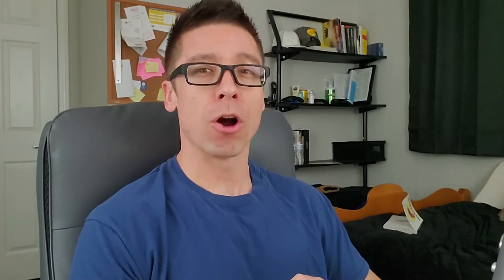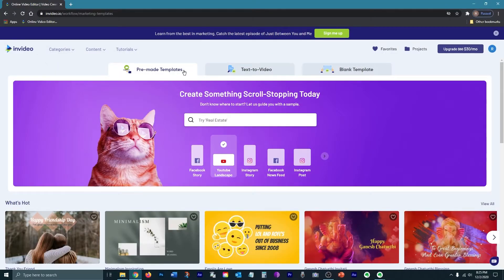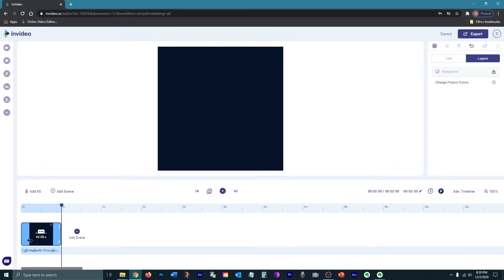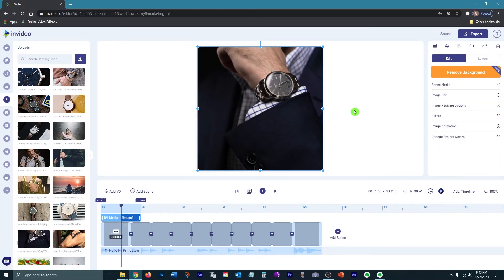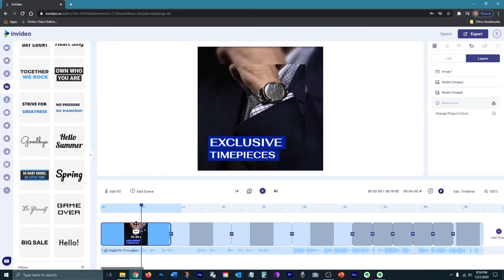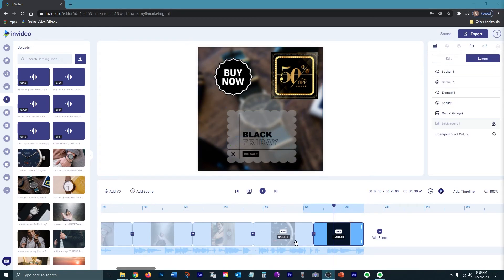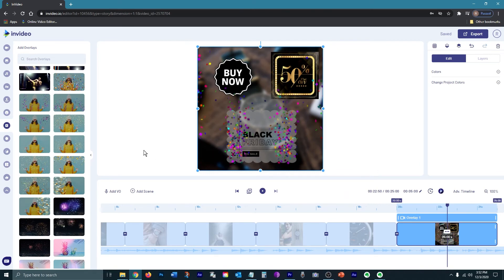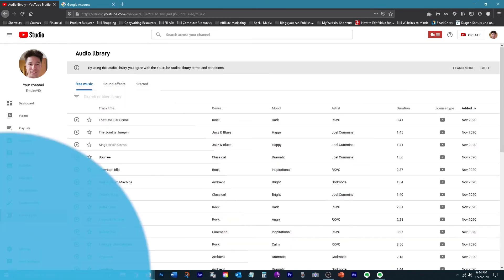How To Make A Slideshow For Facebook Ads [InVideo Tutorial]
Your going to learn how to make a slideshow for Facebook ads with Invideo.

Also check out Snappa It's a great resource for free banners, infographics, thumbnails, social media posts, and much more.

You can do everything with the free plan but there will be a watermark on your export unless you upgrade.

You could create a slideshow in Facebook's business manager, but you wouldn't be able to create a great ad. The features just aren't great. You can do so much more with an online video editor called Invideo.

With Invideo you have access to a big selection of animations, transitions, graphics, and videos. It has everything you need to make your slideshow the perfect ad for Facebook.